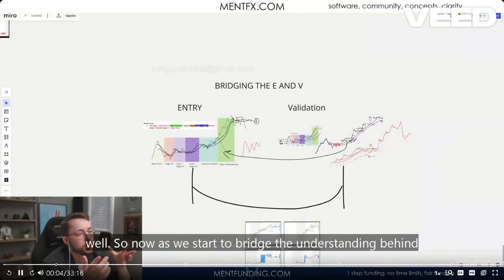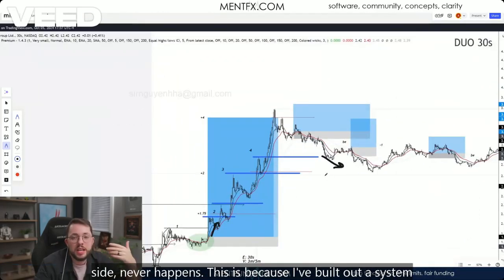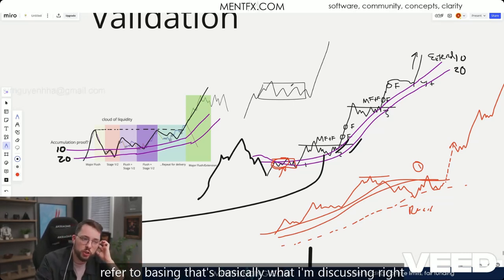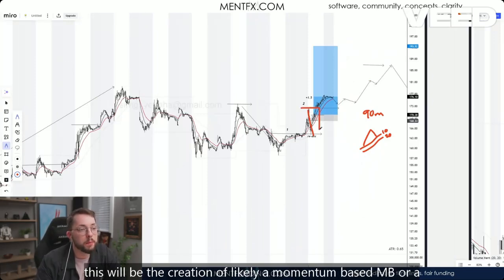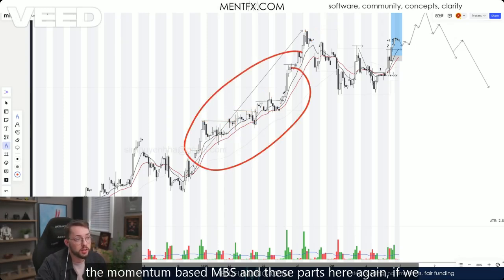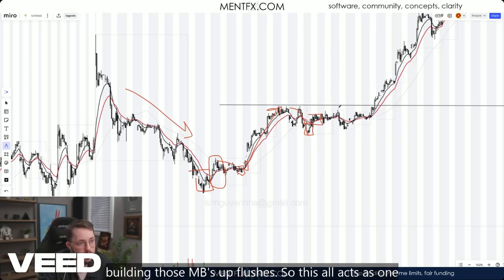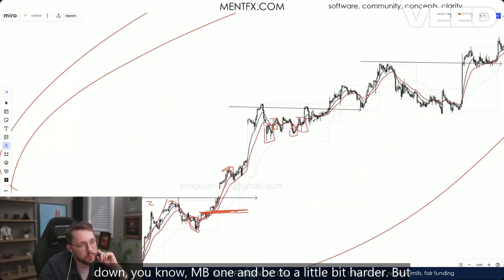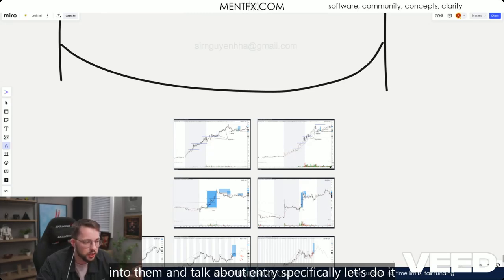9.8 – Examples of trades (from V to E)